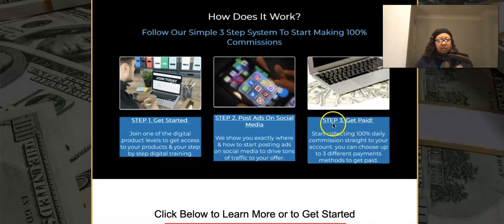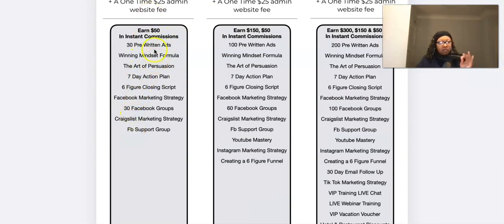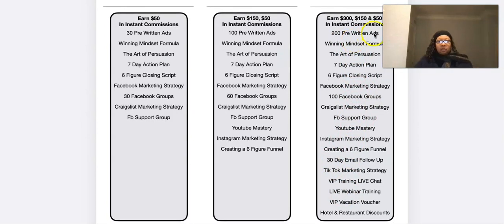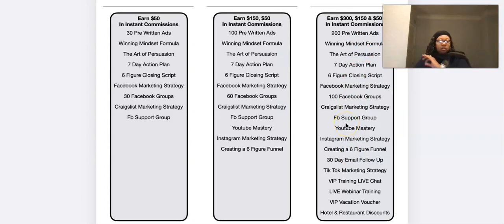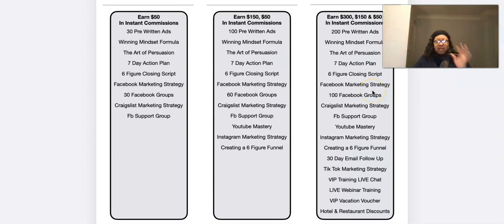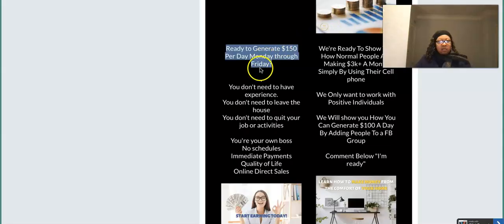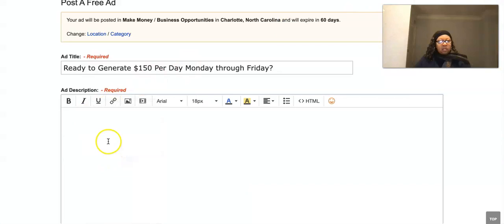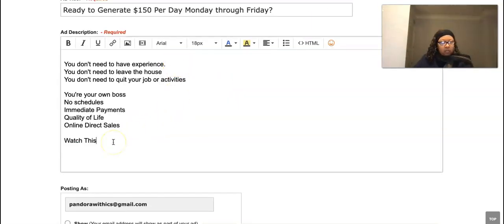Infinity Processing System 2023 How To Copy and Paste Ads Make $300 Affiliate Marketing 2023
Infinity Processing System 2023 How To Copy Paste Ads Make $300 Affiliate Marketing 2023
As an Affiliate you can sell the digital training packages and earn 100% Instant Commissions Anyway You Want. Step By Step Training

✅ Member to Member
✅ Bonus: Pro Members Only will receive the New Sales Page
✅ I provide 1 on 1 ongoing support & marketing resources

Join one of the levels to get access to your products & your step by step digital training.

✅  Guarantee Leads IO provides you with information on 3rd party resources that can deliver an    Endless Stream of Targeted Leads. 👇🏾 ENDLESS STREAM OF TARGETED LEADS!

✅ Traffic Source Solo Ads 100% Real Clicks from English Speaking Countries. No B.S.
2. Get a $5 Instant Credit on 1st Order
3. (Become A Gold Member)
👉 Hands FREE Passive Income Projects: : NO RECRUITING REQUIRED

DO NOT INVEST ANY FUNDS YOU CAN’T AFFORD TO LOSE!
✅ 1. Novatech FX
Pay Day Every ROI Friday & Affiliate Commissions Saturday💰⤵️
Proven track record for 3 years. Professional Done For Trading.
Earn Weekly Passive Profits Every Friday
Cash Out Anytime You Want. No Expiration Dates

 ✅  2. Palm Alliance Management (They Do Not Trade Crypto or Forex )
   Management Asset Company
🗣0.83% - 0.85 Commissions Daily Payments Mon-Fri
🗣0.90% Compounding Percentage (6-10 Months Compounding Duration) 4.5% Weekly ROI
🗣Low As $100 To Start
🗣10% Referrals on Level 1, 5% Level 2 & 2.5% Level 3

✅ 3. Fundsz
🗣Earn an average up to 3% per week ROI Every Friday!
🗣Automatically compound your earnings weekly with auto reinvest
🗣Can withdraw principle after 180 days
🗣Referral rewards
🗣Advisory Board/Community is very transparent & existence for 6 years
🗣Zoom Presentations Weekly